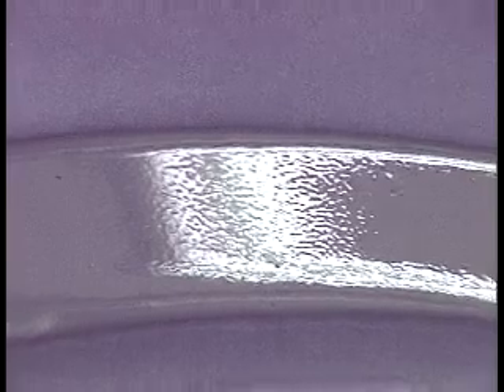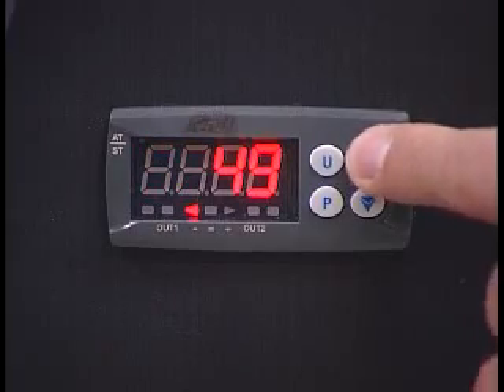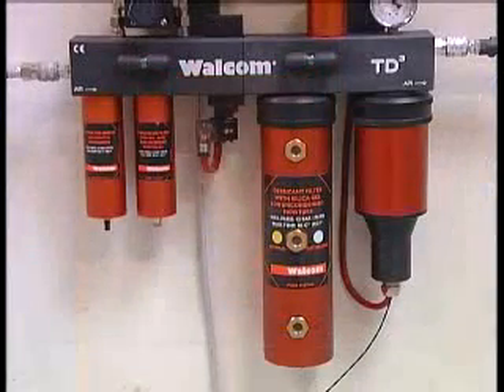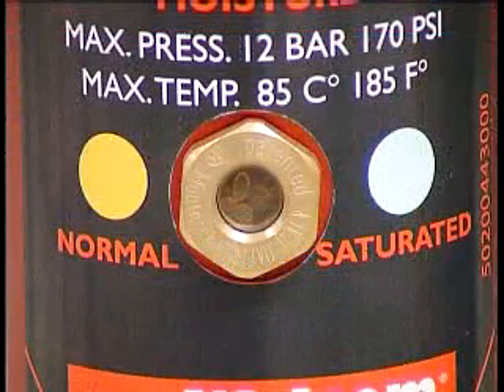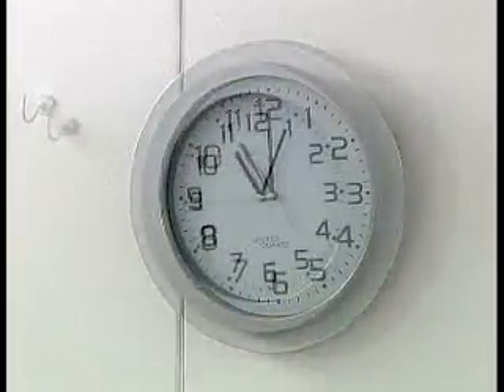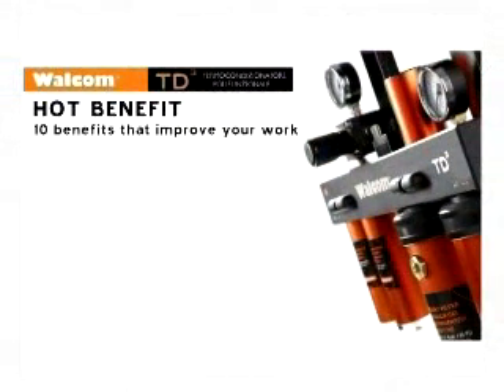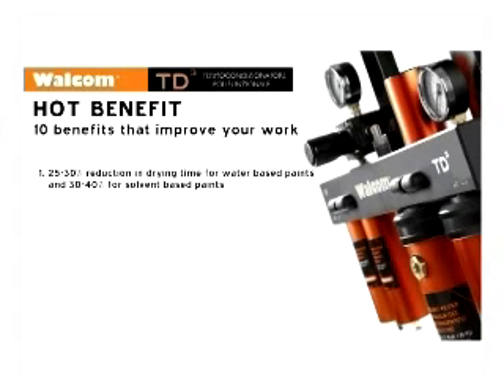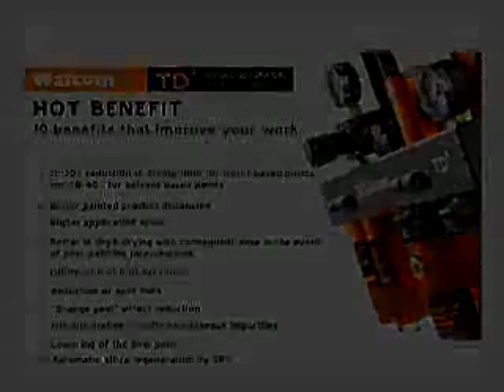Walmec TD3, multifunctional heater control for spray guns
Innovative, unique, patented, the Walcom TD³ is a multifunctional heater that heats and controls air temperature, setting and maintaining it between 20 and 50° C according to product type and needs.
Essential for water-based paints which must be applied at a temperature between 20 -- 25° C, it is also fundamental for solvent-based paints.
It is the only product on the market that lets you simultaneously heat air, filter it in three stages (water, oil, residual humidity) and regenerate silica reversing the hot air flow through the SRS valve.

The Walcom TD³ can work with two types of hoses:

* SPH, made of 10x15 galvanised rubber, with internal J thermocouple to read air temperature at gun stock. 11 mt. length.

* HPH, made of 10x22 galvanised rubber, with internal J thermocouple to read air temperature at gun stock and with 3 150 W resistances, each permitting the set temperature to be immediately reached and maintained, regardless of hose use during the day. 10 mt. length.